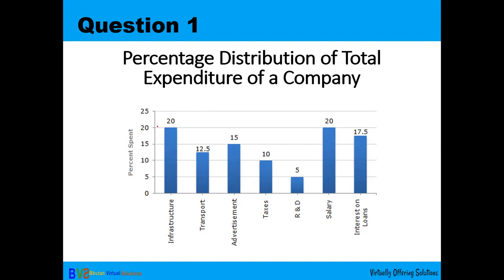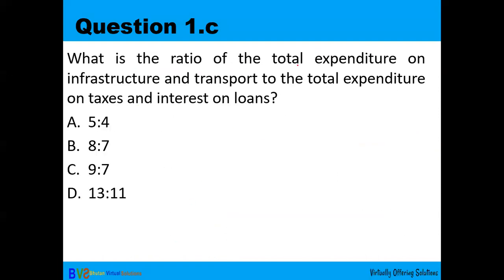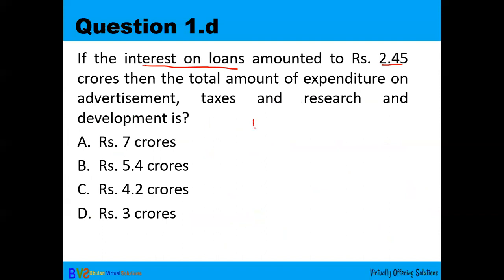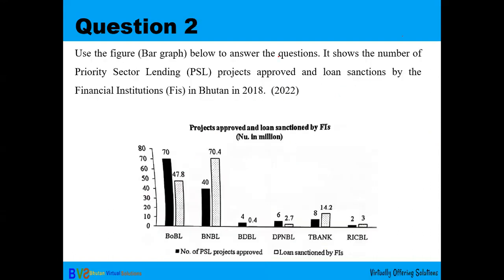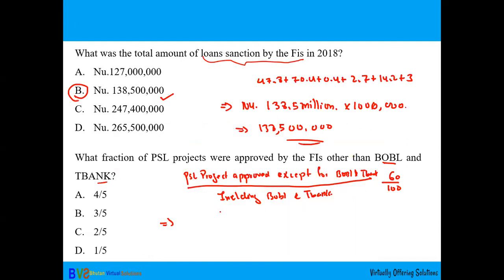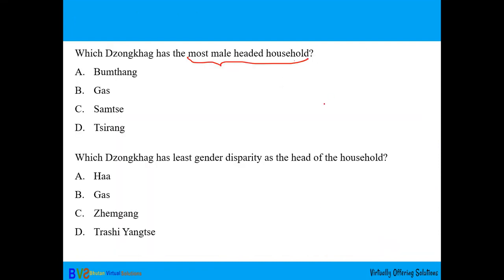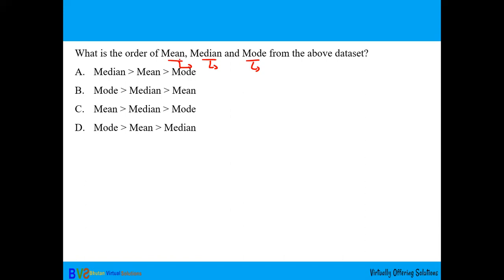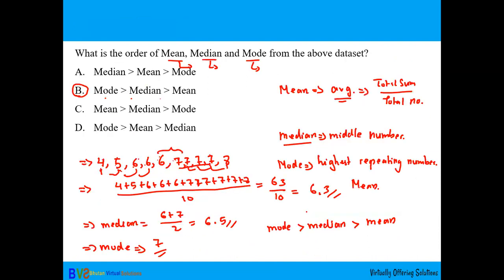Bar Graph: Online PE Coaching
Bar Graph Interpretation. PE Online Coaching from Bhutan Virtual Solutions.